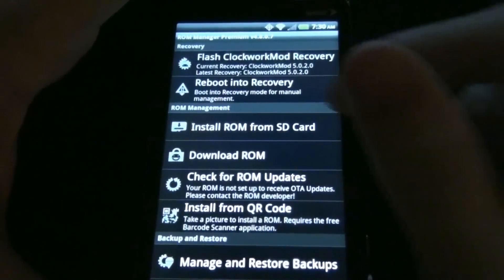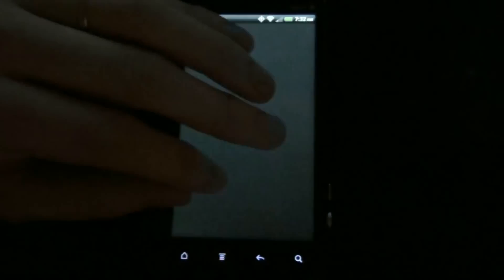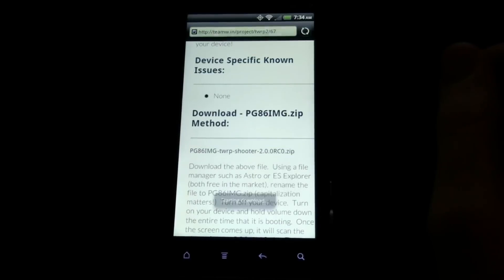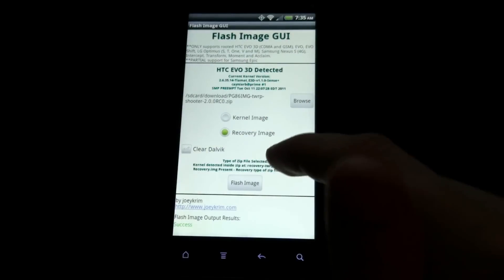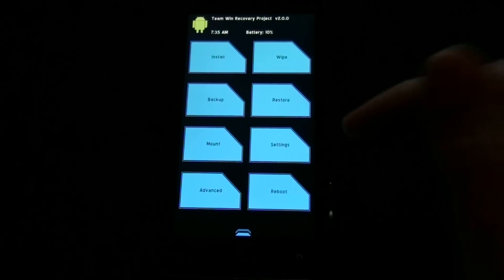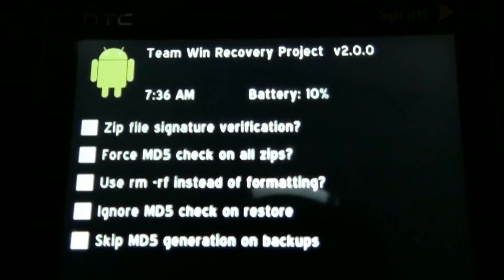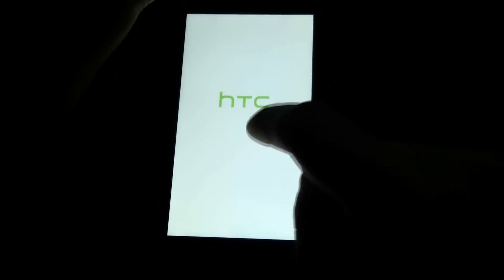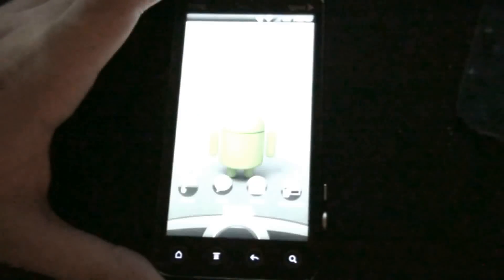How To Install TWRP 2.0 On The HTC EVO 3D WITHOUT A Computer!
***ROOT IS REQUIRED!***
Rooting VOIDS your warranty, and if you don't follow directions, you COULD Brick your device permanently! You have been warned! Follow directions, ask questions, and everything should be okay.

This is pretty much a "ONE CLICK" install of TWRP 2.0 on the EVO3D!

How to install TWRP 2.0 with ONE CLICK on a computer?

Flash Image GUI - Get it from SDX for FREE!!!

Or support this awesome developer, and get instant updates!!!

If you followed me on Twitter, then you'd know this video was uploading!